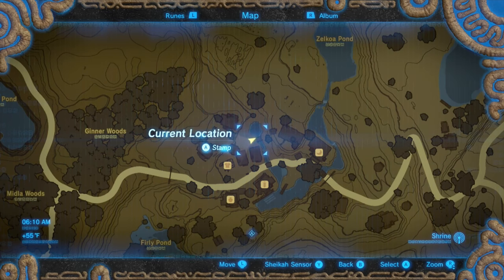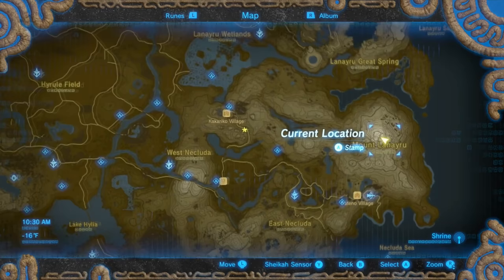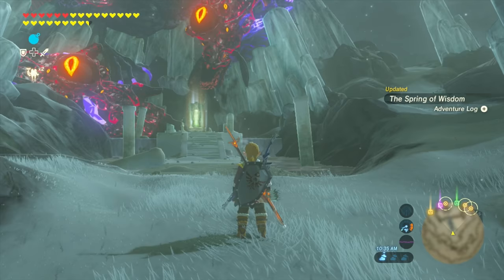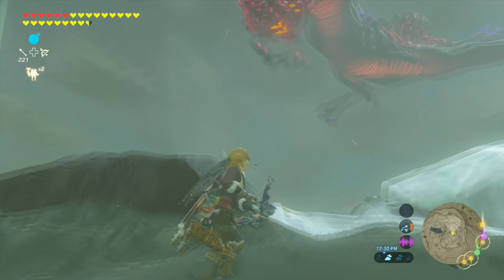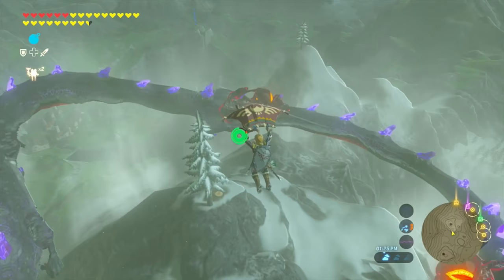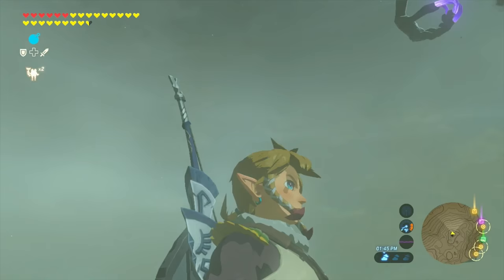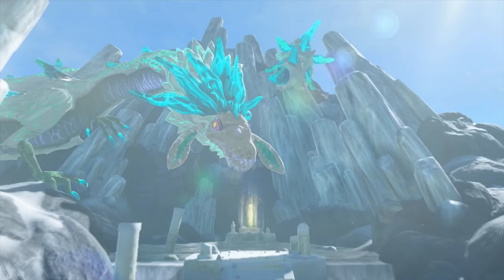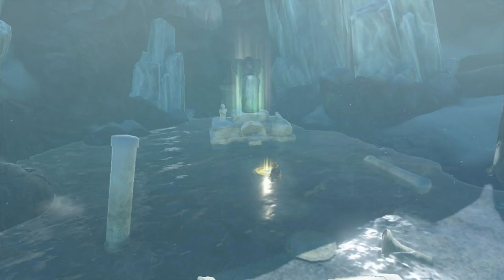Spring Of Wisdom Shrine Quest Guide & Jitam Sa'mi Shrine Location - LoZ Breath Of The Wild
This video will show you on how to complete the Spring Of Wisdom Shrine quest.